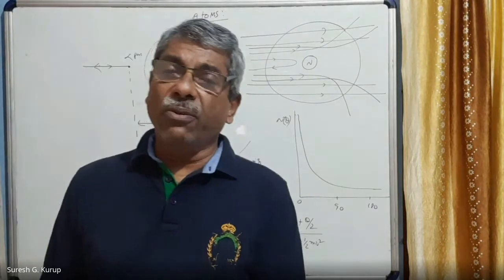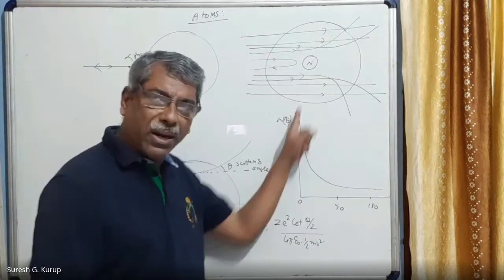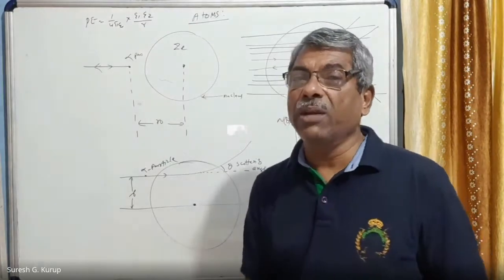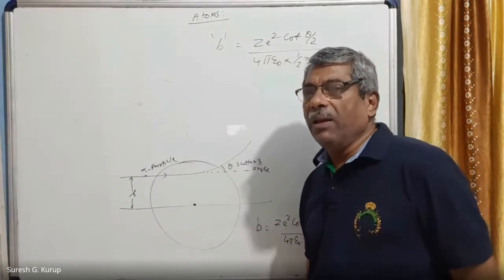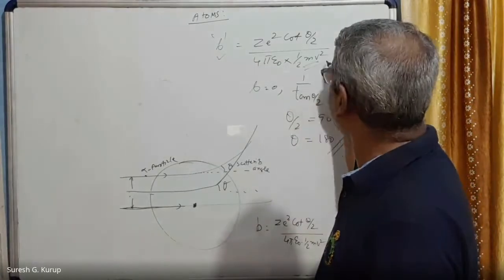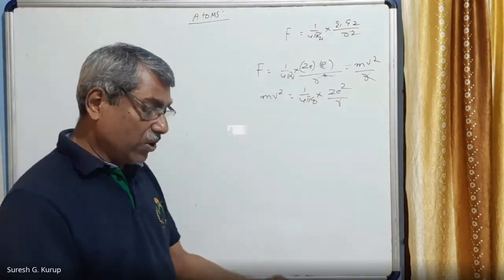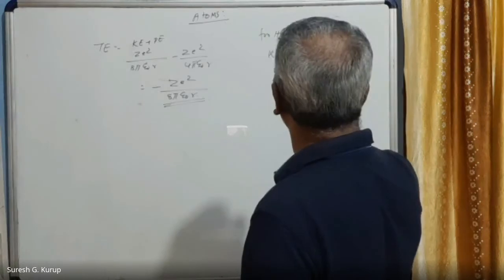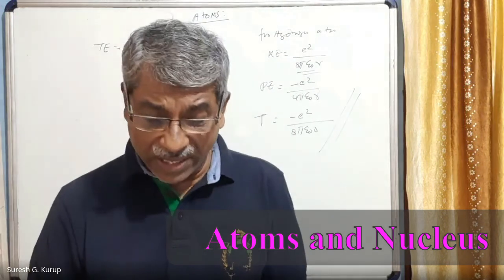Atoms and Nucleus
Class XII Physics Class
Nirmal Higher Secondary School
Jagdalpur